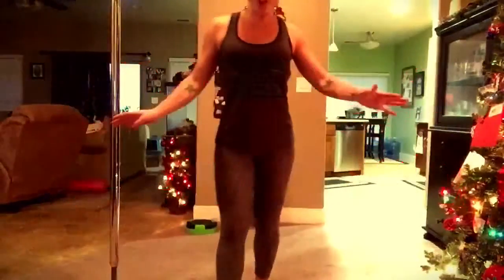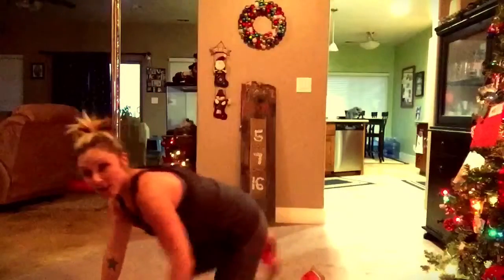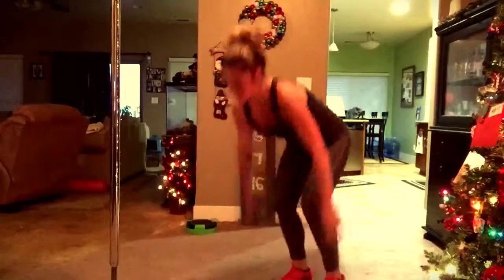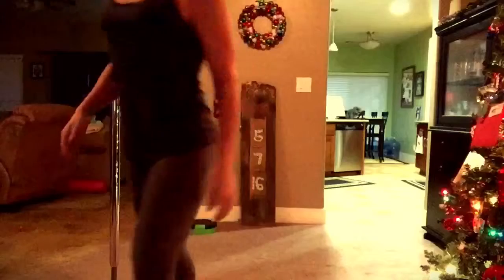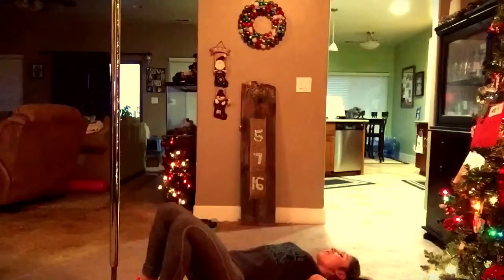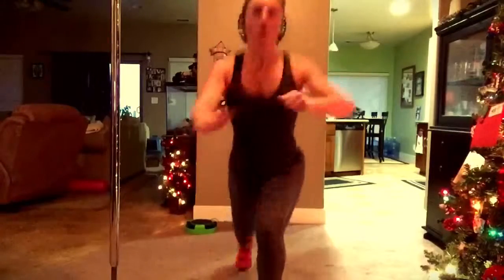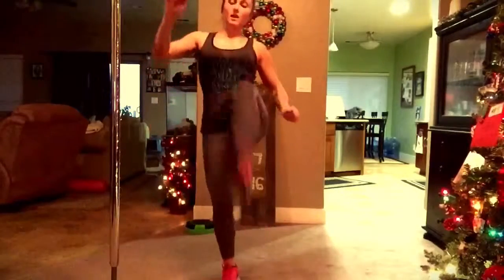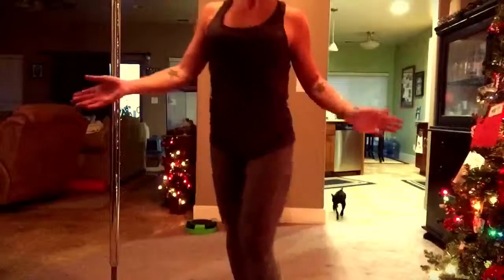7 Day Boooooty Challenge